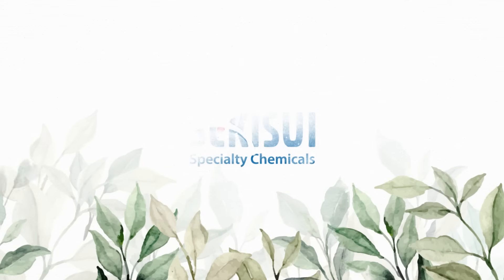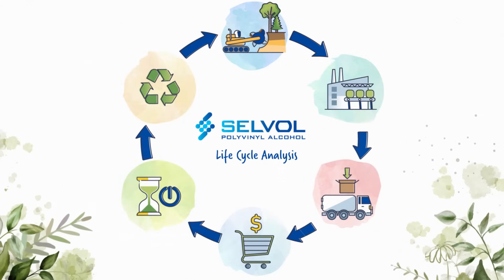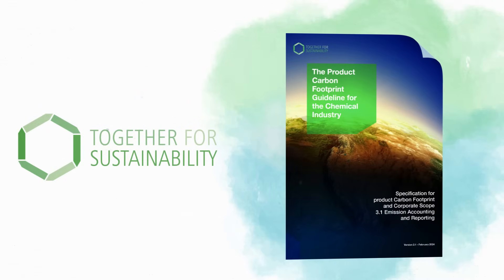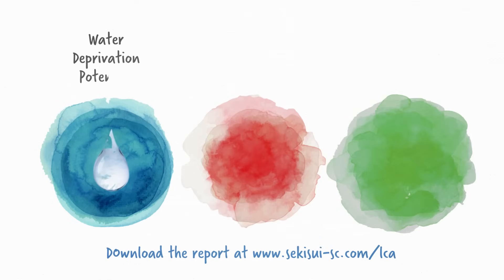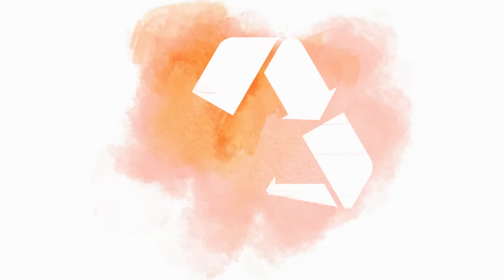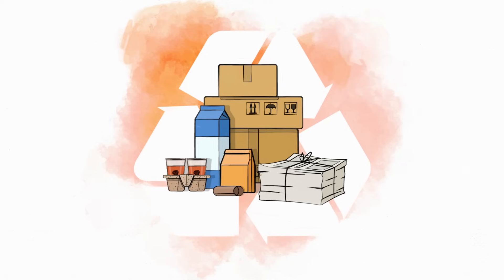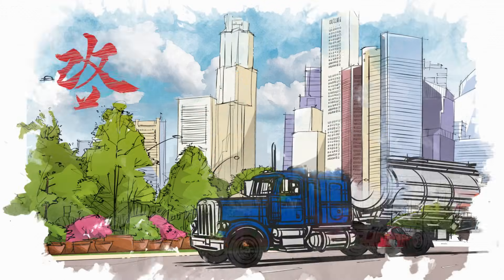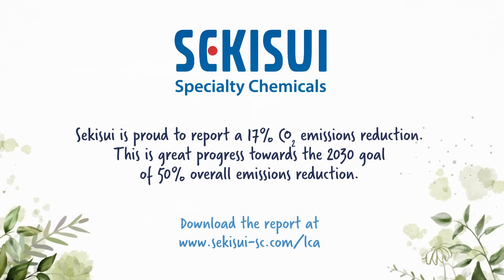Sekisui Shares It's Carbon Footprint Through its Latest Life Cycle Analysis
Sekisui is proud to share its carbon footprint via its recently conducted life cycle analysis. The analysis also includes other key sustainability related metrics that will help Sekisui Specialty Chemicals scrutinize its supply chain and processes.

Using its previous life cycle analysis as a benchmark, Sekisui has reduced it's carbon footprint by 17%, and we look forward to continuing this progress toward the 50% reduction goal in 2030. for more information or to download the report.

At SEKISUI Specialty Chemicals, our mission is to be a leading innovative polymer solutions provider. We use advanced technologies and support our dedicated associates to create sustainable solutions essential to a better, safer and healthier life for people everywhere.